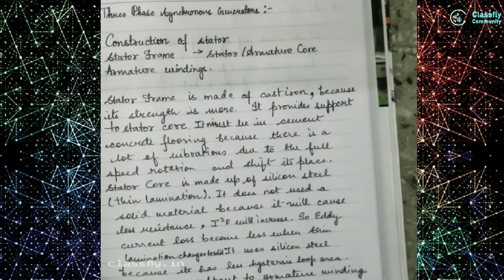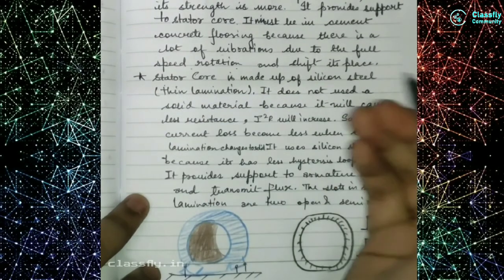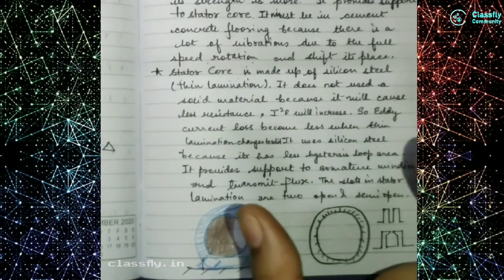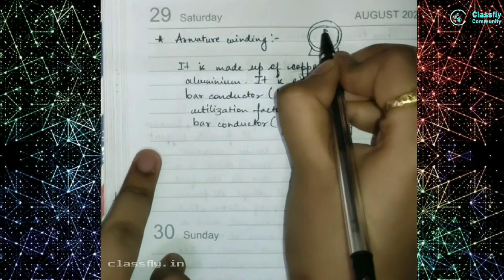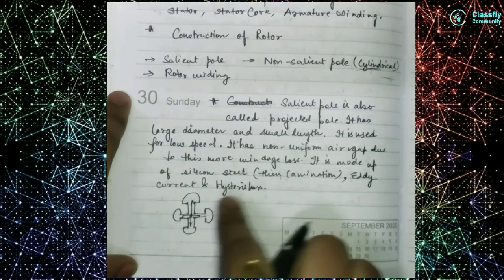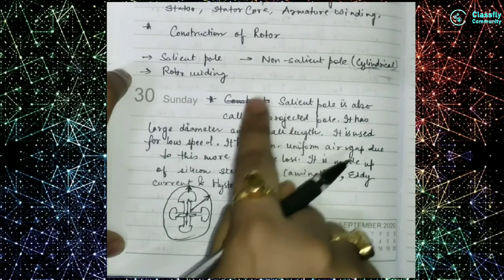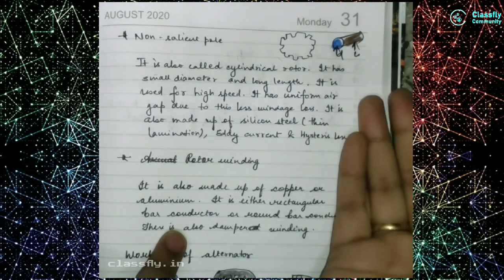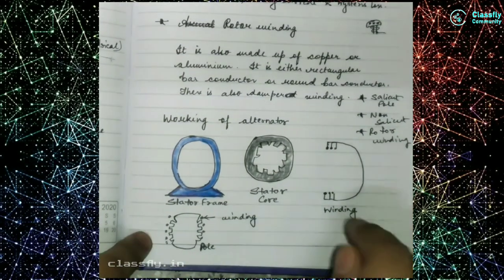Engg | VTU | Basic Electrical | Module 4 | Lecture 1 Three Phase Synchronous Generator